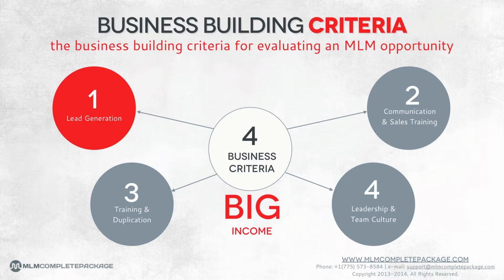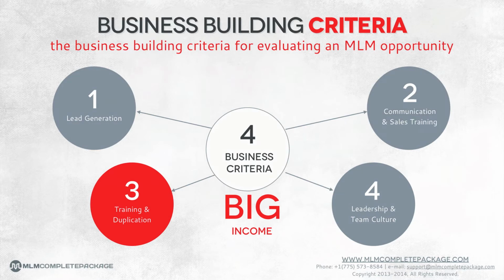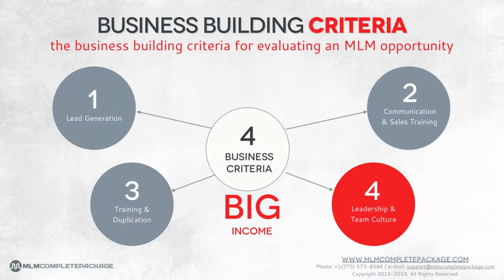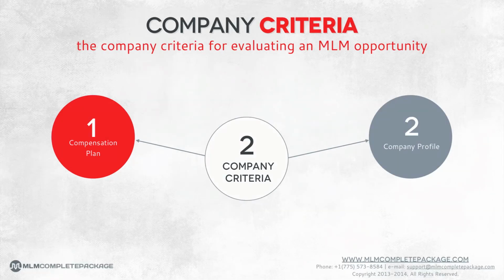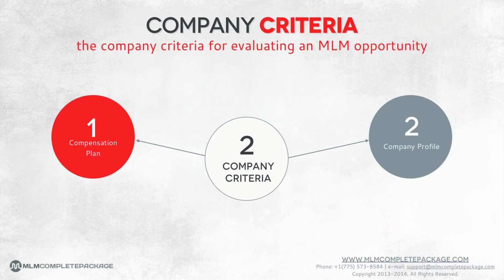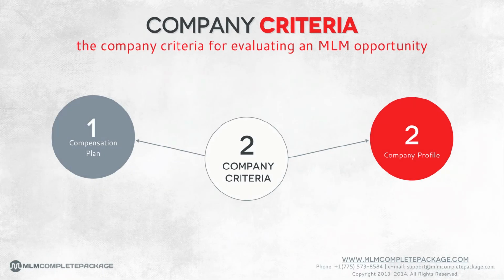How To Select A MLM Opportunity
Hosts: Chris Lopez & Jason Wells

Our Complete Networker Course and Course Series will solve the problems that face most network marketers

Want daily MLM Training videos directly on your smartphone or tablet?